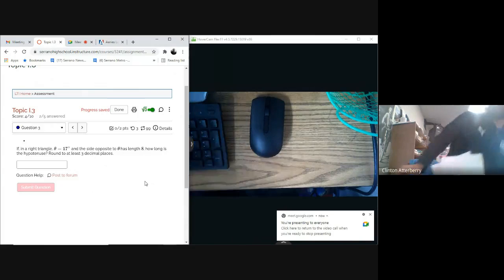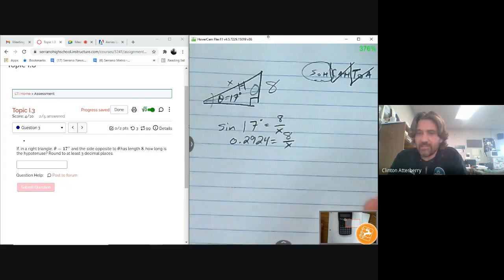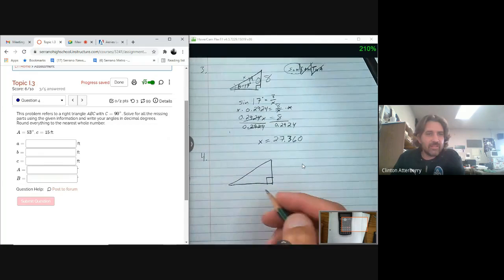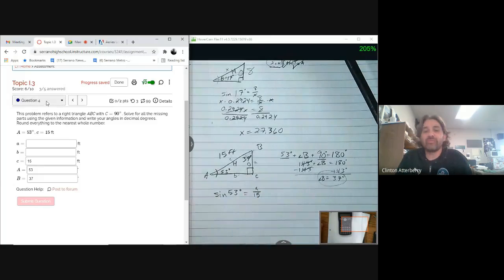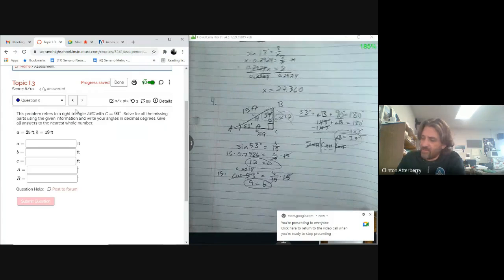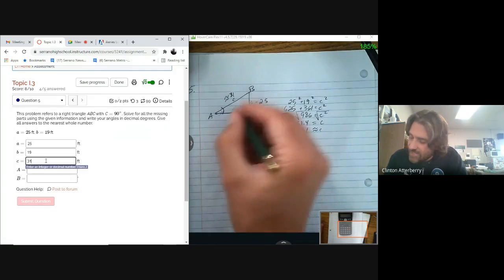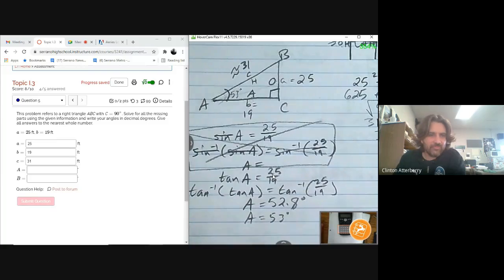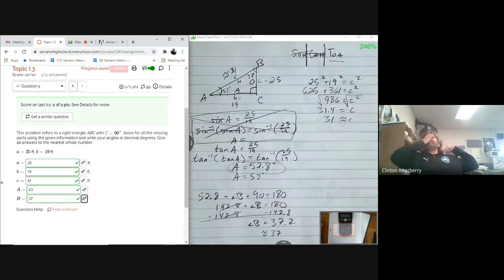Geo Ess More Trig Practice Problems